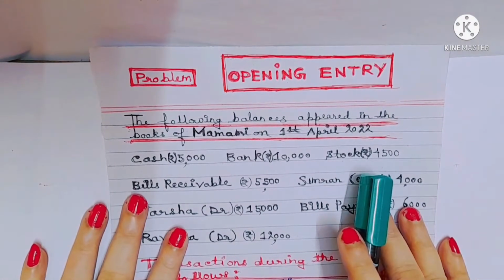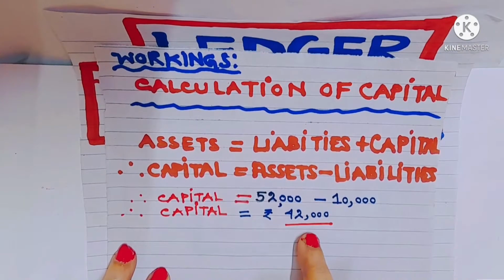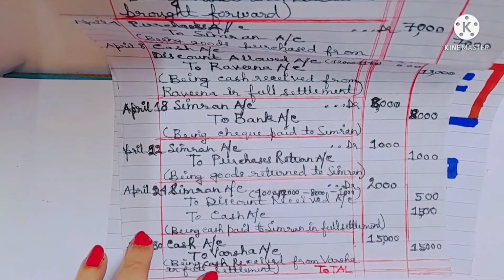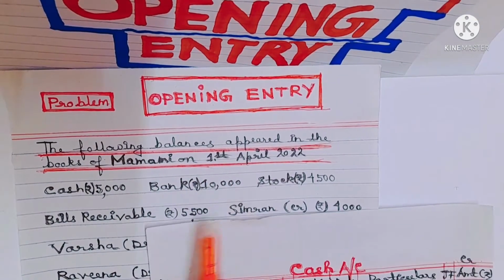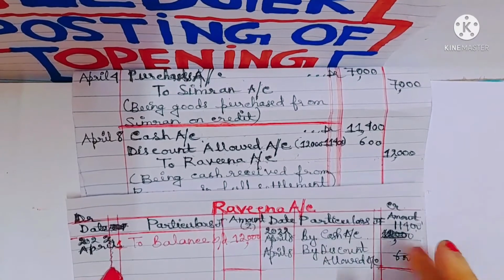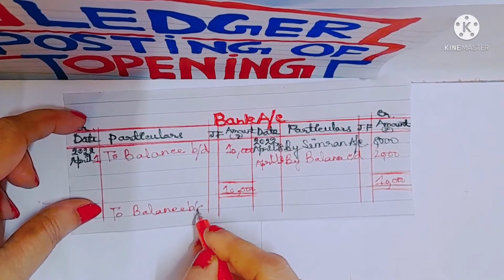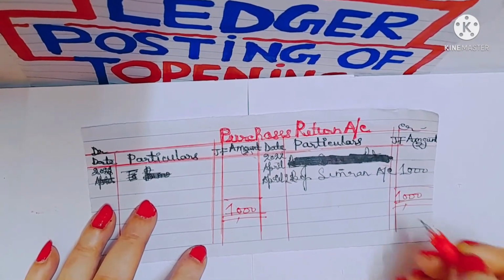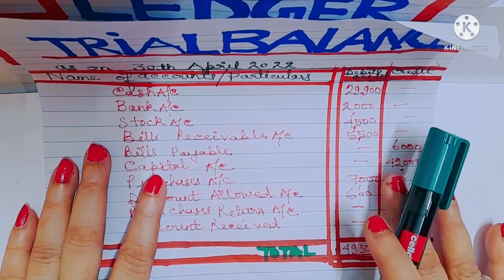OPENING ENTRY CLASS 11❤💙|LEDGER POSTING OF OPENING ENTRY|PART-11|CLASS 11 ACCOUNTS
In this video i have discussed how to make ledger posting of opening entry  and trial balance.